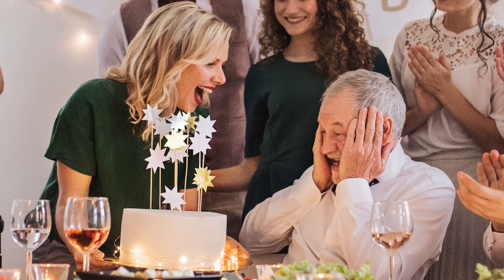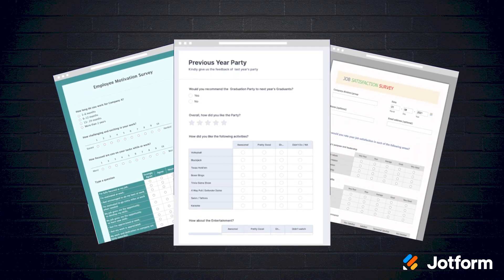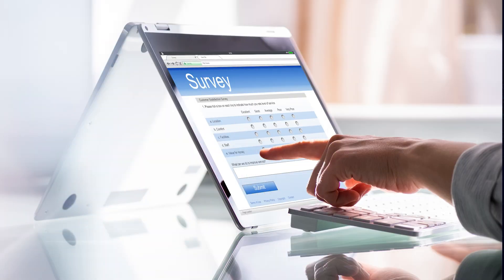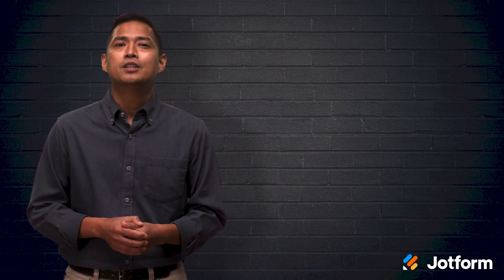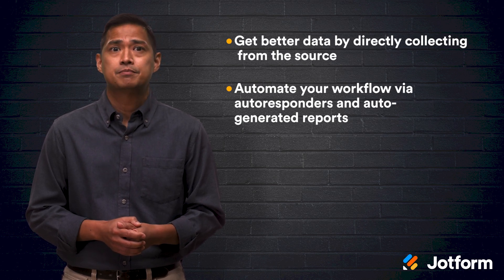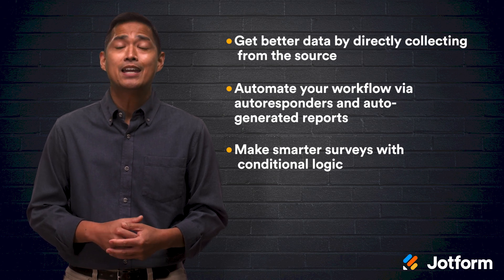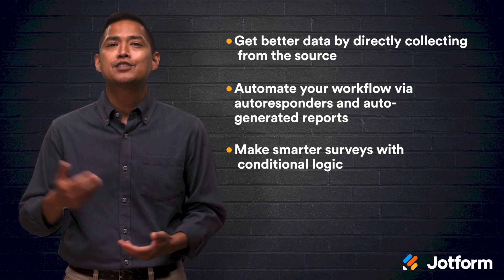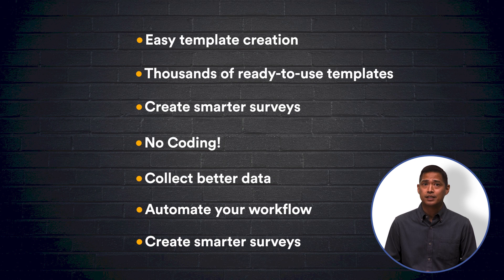Free Likert Scale Creator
From party evaluations to employee satisfaction surveys, Jotform makes it easy to gather questionnaire responses to get the data you need. In this video tutorial, we’ll show you how Jotform can help you create a Likert scale survey for free — as well as discuss the benefits of Likert scale surveys, common use cases, and the powerful features of Jotform’s Likert scale creator.
LINKS & RESOURCES
👋 ABOUT JOTFORM
Hi, we're Jotform, a full-featured online forms platform that makes it easy to create robust forms and collect important data. Check us out